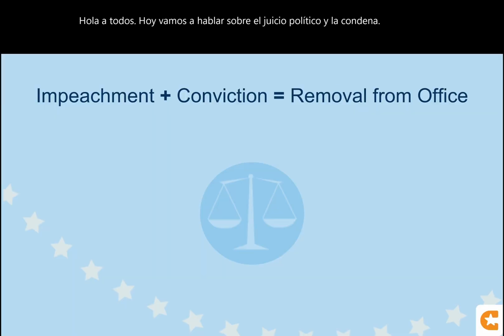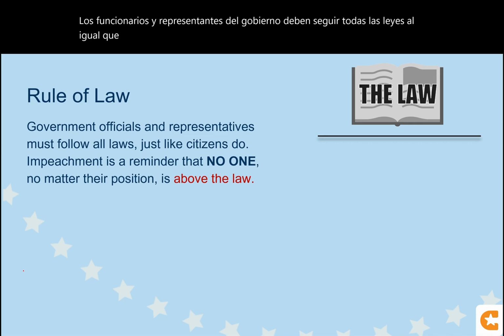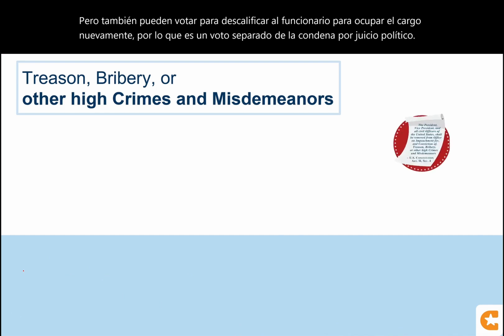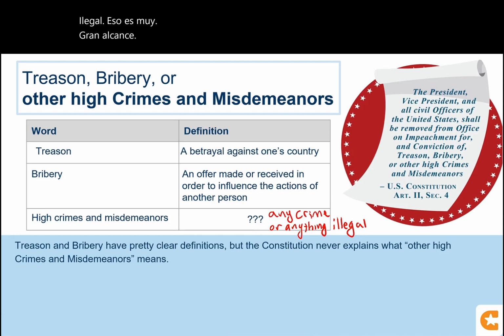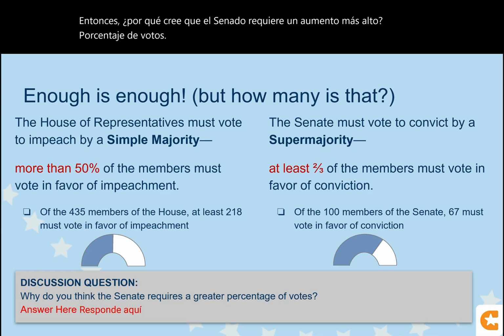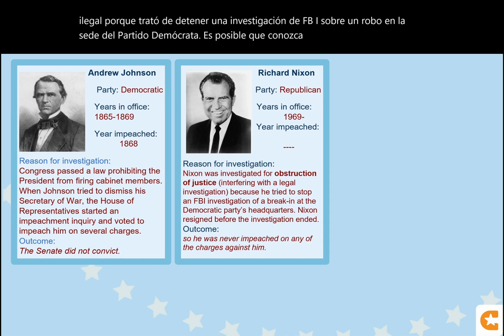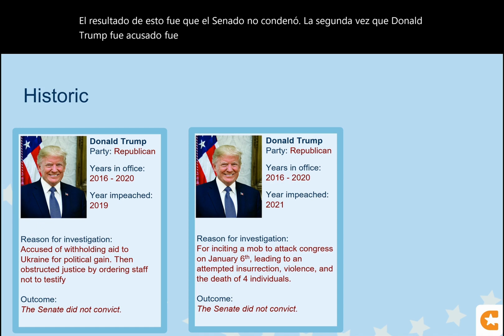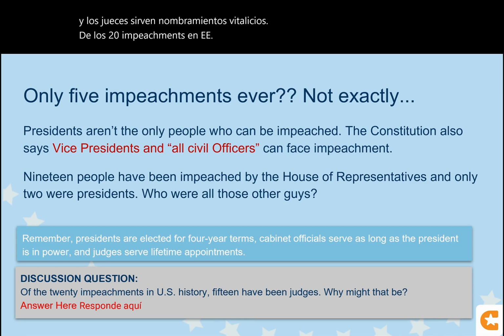Impeachment and Conviction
This is a video about Impeachment and Conviction

00:00 Impeachment and Conviction